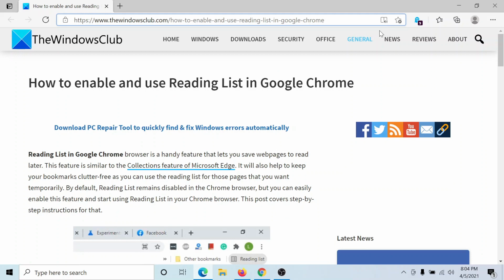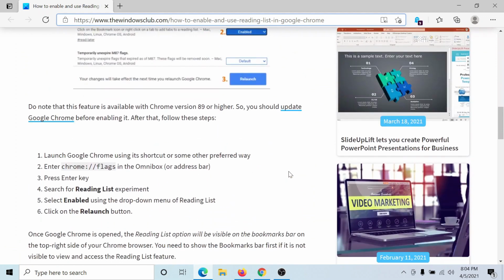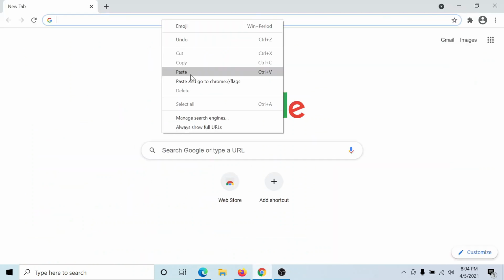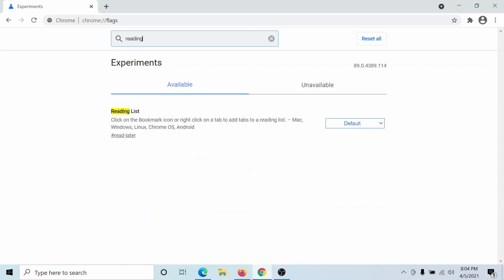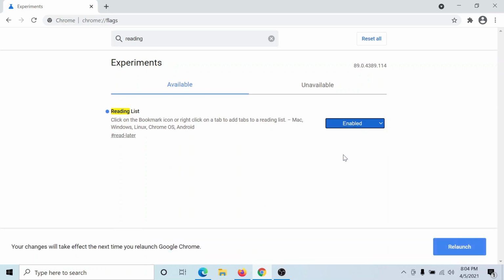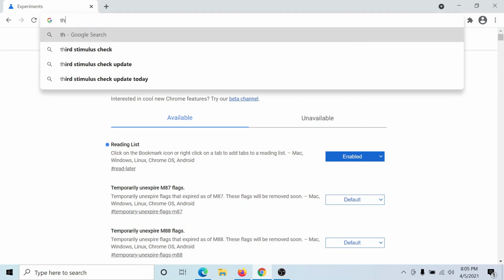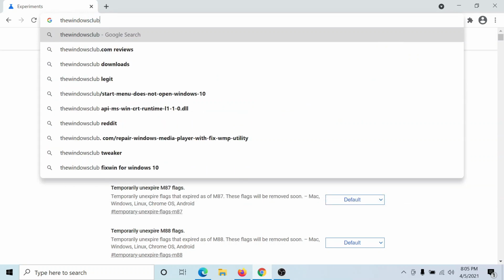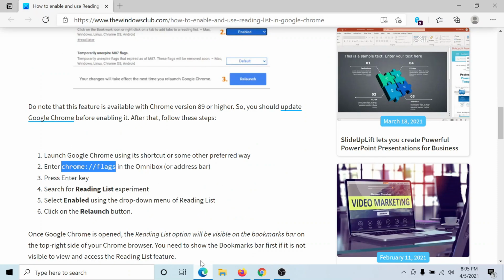How to enable and use Reading List in Google Chrome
Reading List in Google Chrome browser is a handy feature that lets you save webpages to read later. This feature is similar to the Collections feature of Microsoft Edge. It will also help to keep your bookmarks clutter-free as you can use the reading list for those pages that you want temporarily. By default, Reading List remains disabled in the Chrome browser, but you can easily enable this feature and start using Reading List in your Chrome browser. This guide covers step-by-step instructions for that.